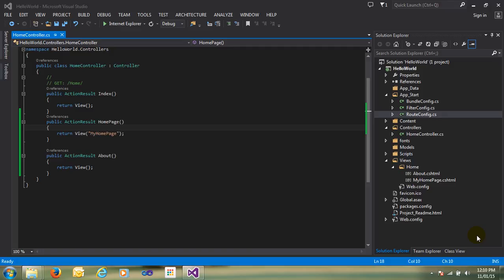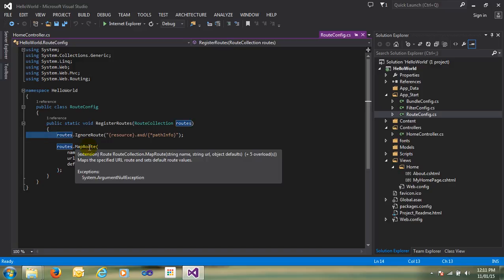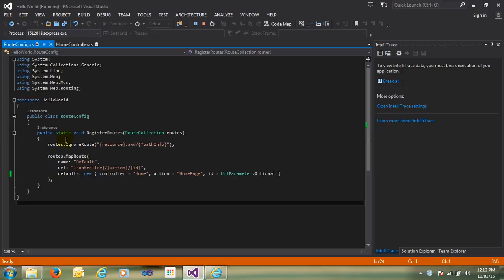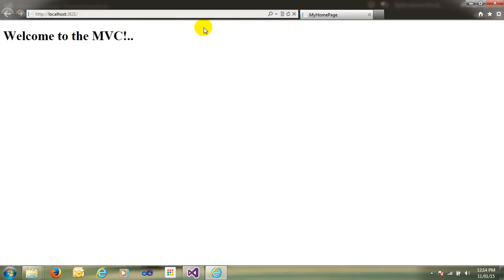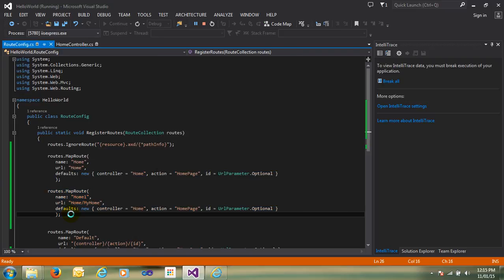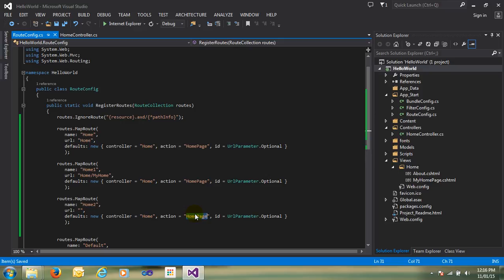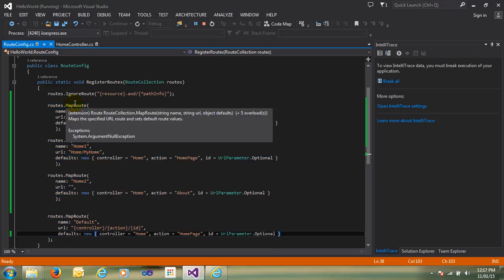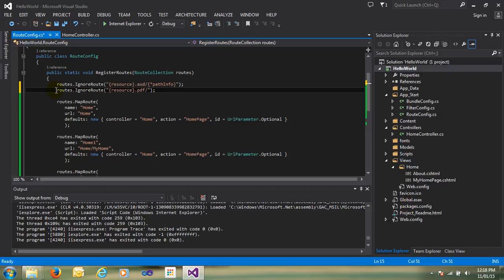MVC Training Part 3 What is Routing in MVC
Hi Guys,My Name is Naushad,and This Video is third Part of MVC Training as Professional,in My Channel i Created More Then 50 Video For as Professional MVC Developer,Kindly Go Through Part by part. if you have any Query, Kindly Add as comment and also send me mail on
I hope you are  enjoying for watching Training of MVC Professional.